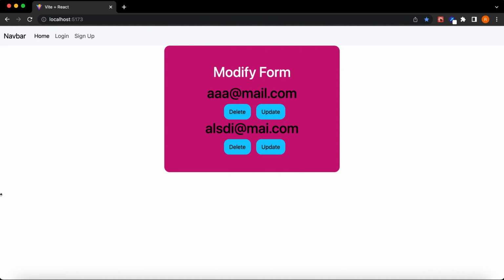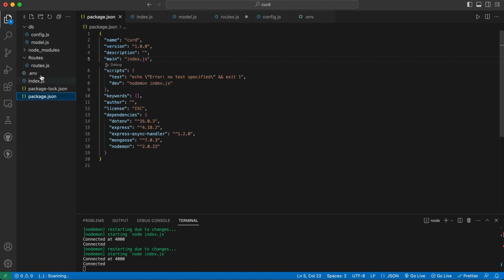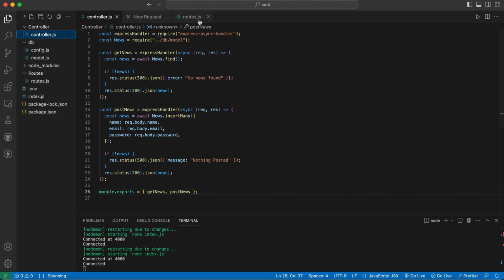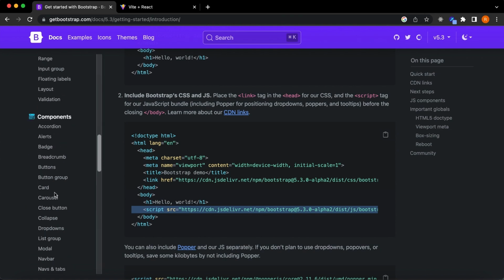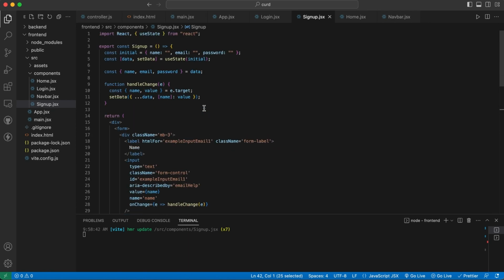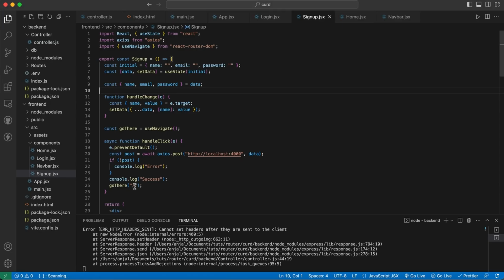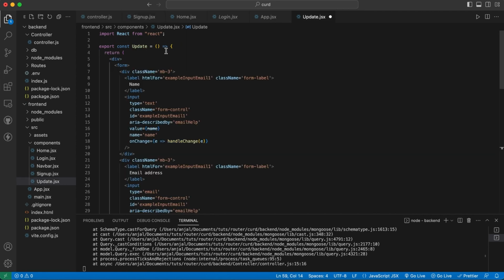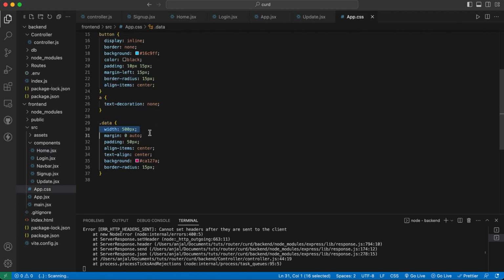Full MERN Stack Authentication with Crud Operation with Node js, Express and MongoDb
In this video, you will learn all curd operations with reactjs form and express and MongoDB database.

Don't forget to leave star 😉

Timeline:
0:00 - Intro
0:55 - Project Setup
1:42 - Express App
3:14 - Create Database
6:00 - Mongoose Schema
7:42 - Routes
9:24 - Controller
22:50 - Database Testing
24:43 - Frontend Project Setup
27:45 - Navbar
29:00 - BrowserRouter
30:33 - Sign Up Form
41:05 - Login Form
46:48 - Home Section
51:30 - Delete
53:23 - Update
1:03:22 - Adding Style